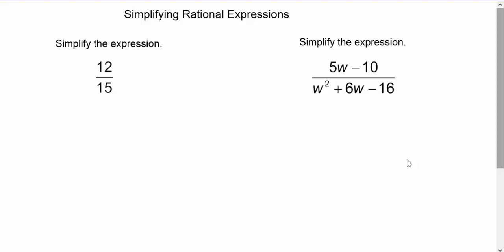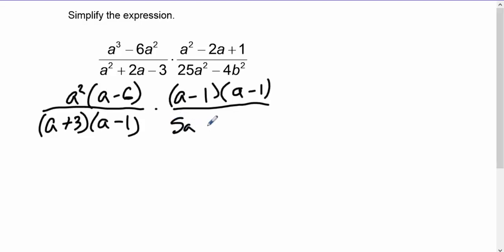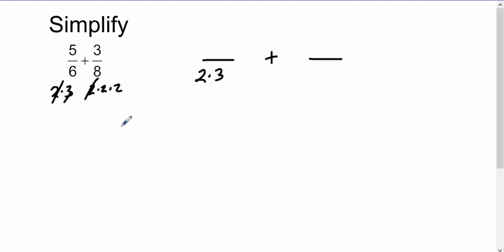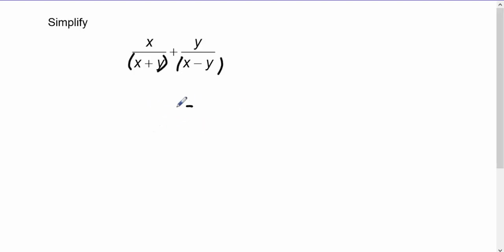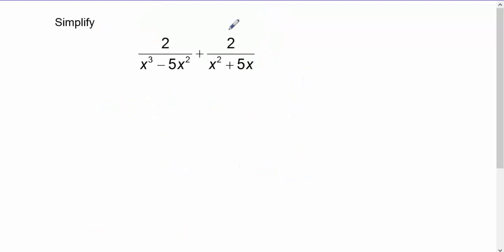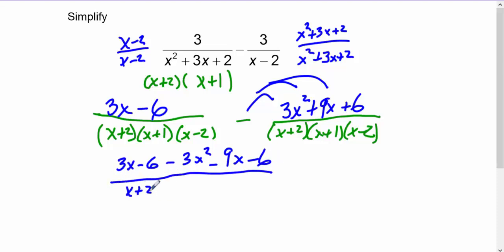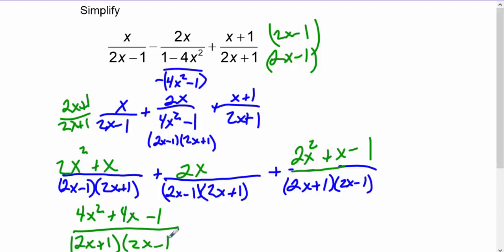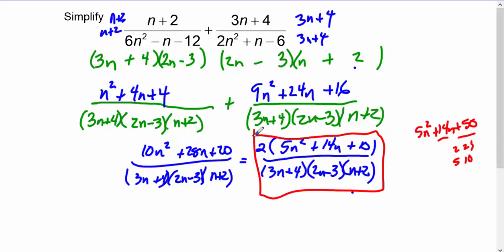Lesson 5 Simplify Rational Expressions